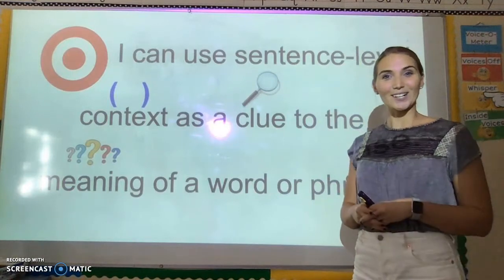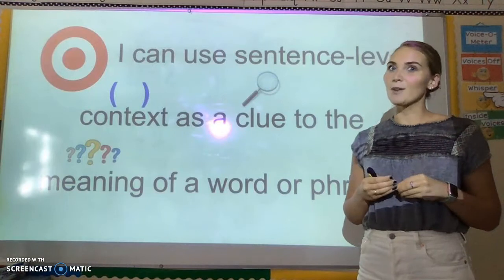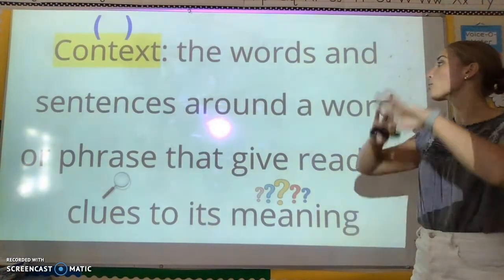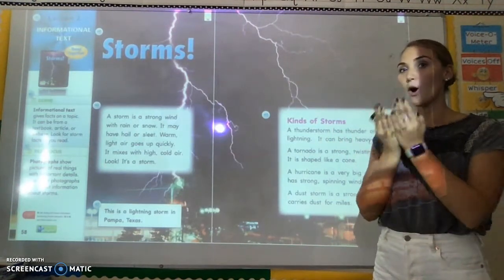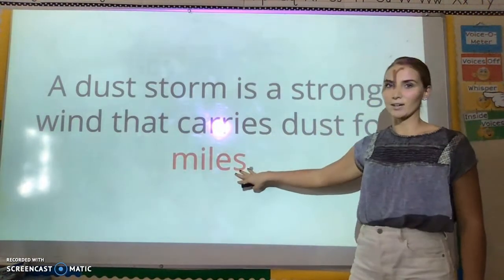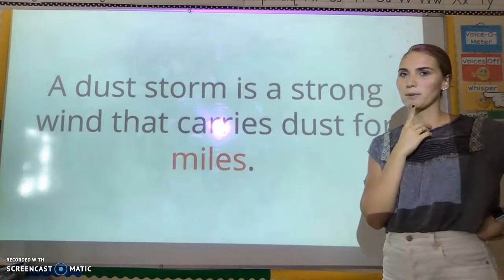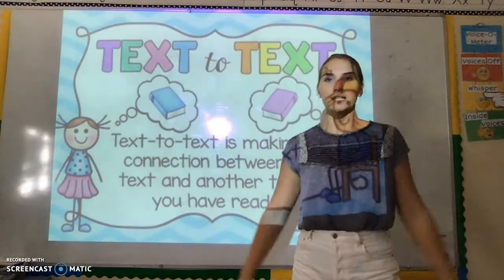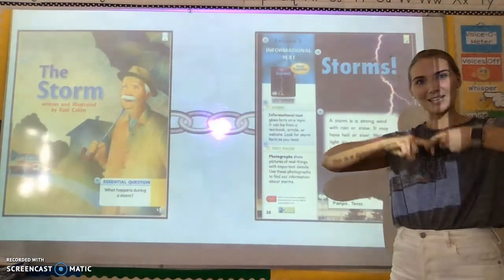Context Clues - Reading - Thursday, September 17